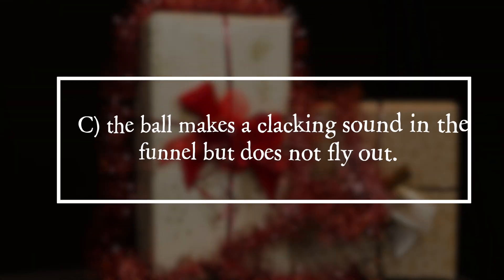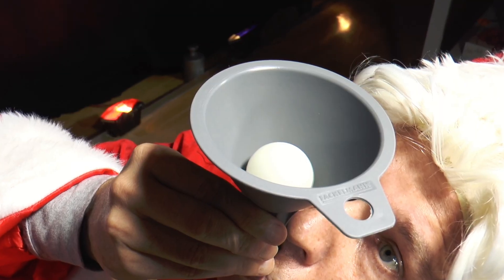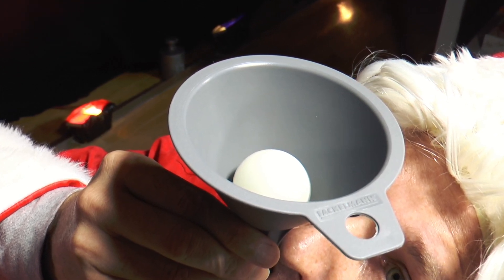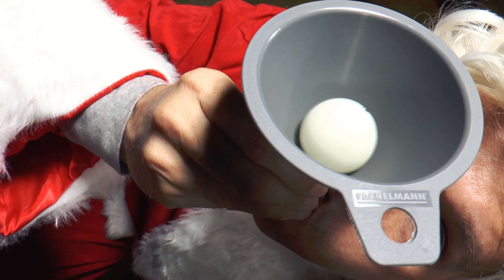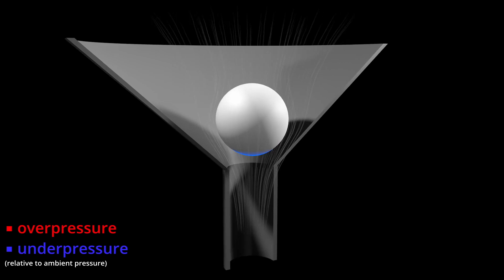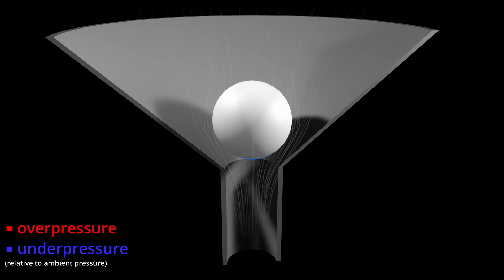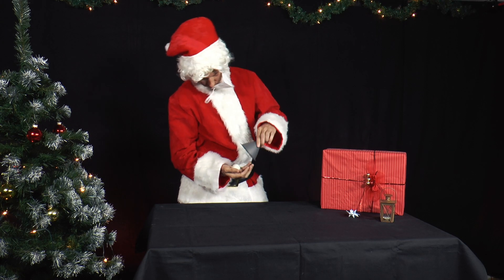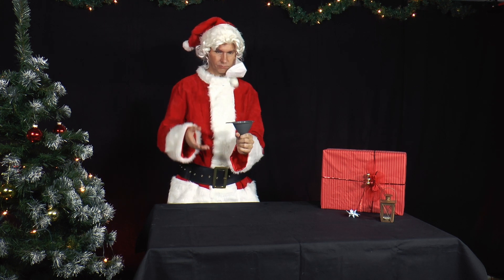PiA - Physics in Advent 2021 - solution 09